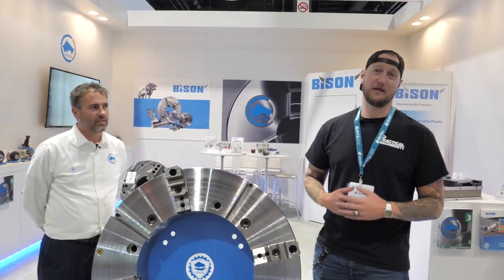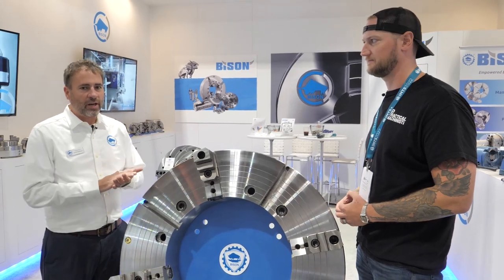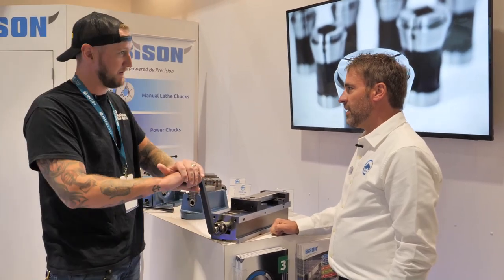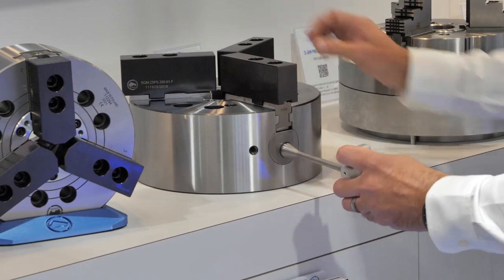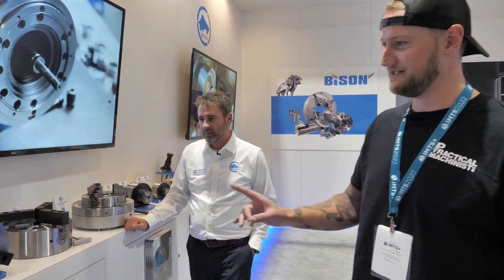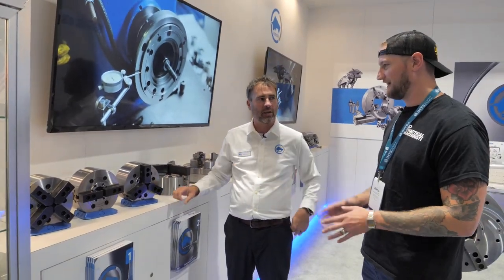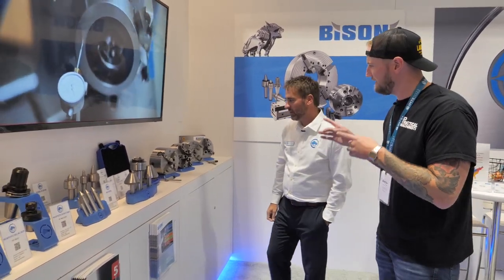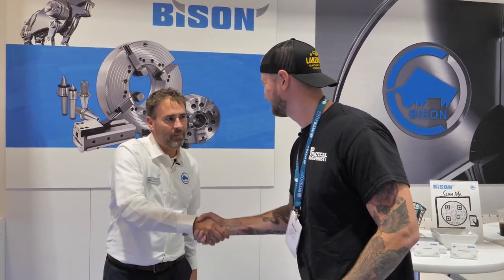BISON IMTS Recap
Check out a quick overview of some of our products we were showing at IMTS in Chicago this year. We displayed our newest products as well as our classics that we are known for. Did you know BISON offered this wide of a product range?